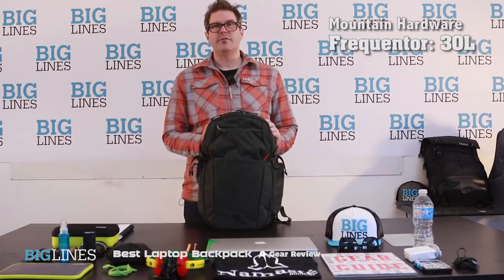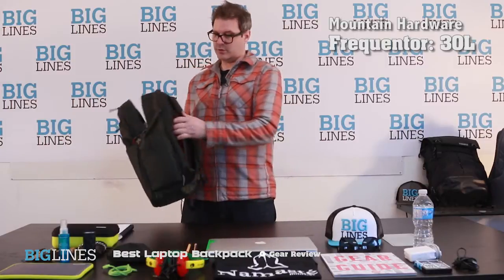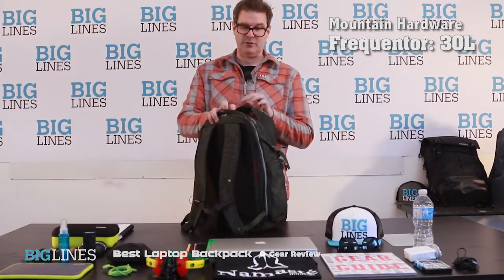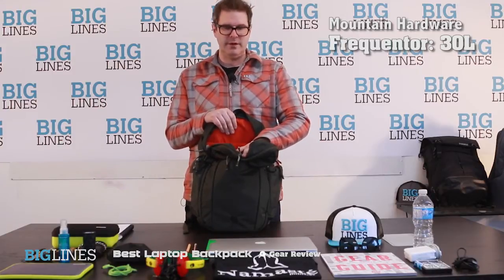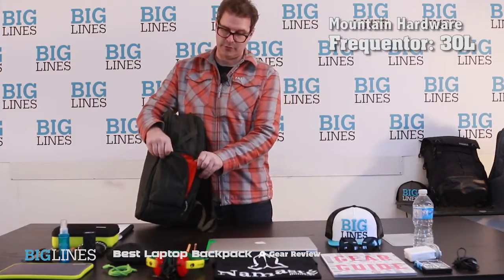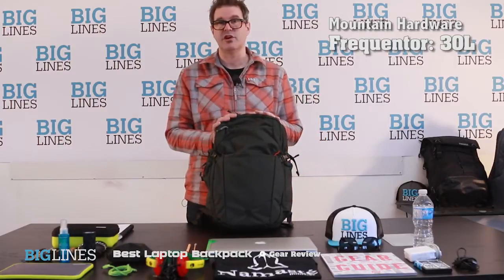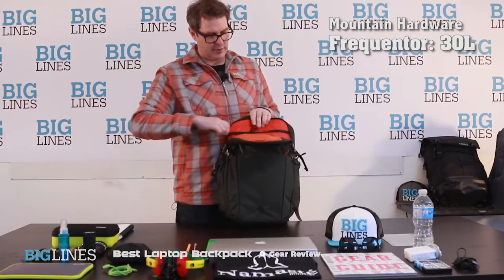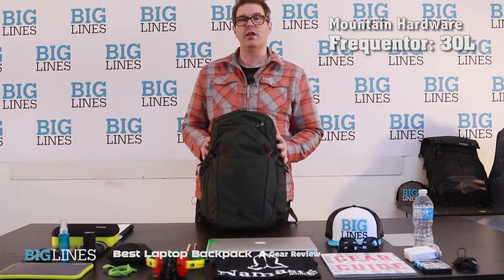Mountain Hardware Frequentor - Biglines Best Laptop Backpack Review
Part of a 6 part series by Biglines.com as we search for the Best Laptop Backpack. This video is an in depth review of the Mountain Hardware Frequentor 30 litre backpack.